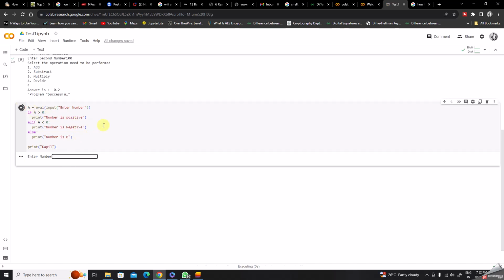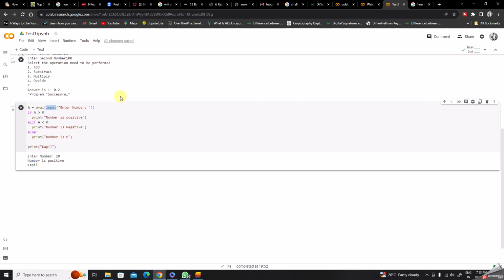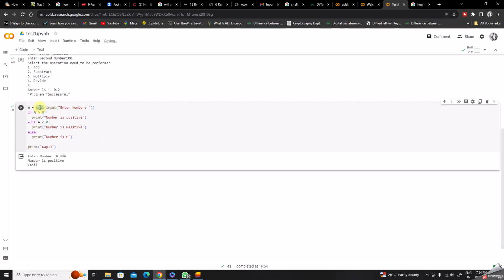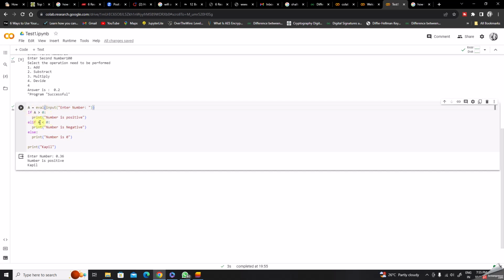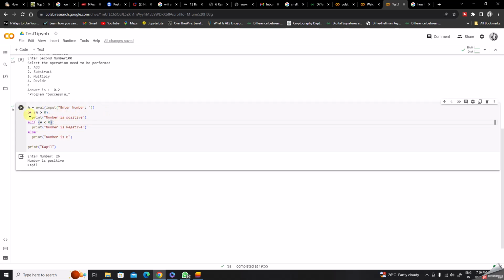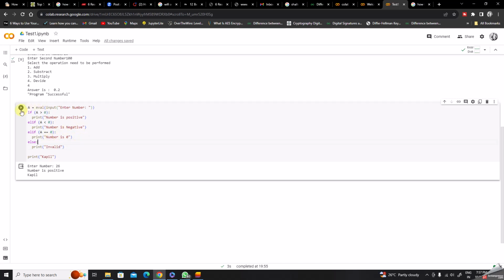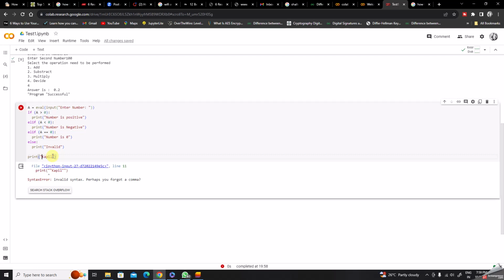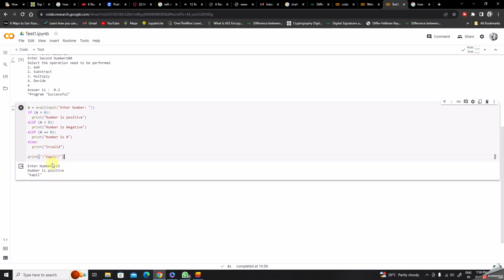How to check Entered Number is Positive or Negative or Zero in Python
I am Kapil Thakar. I am Embedde Software Engineer. I love to share my knowledge on  Window Software, Mobile App, Recent Tool and Technology being used worldwide. Difference gadgets which will be useful in our day to day activities.